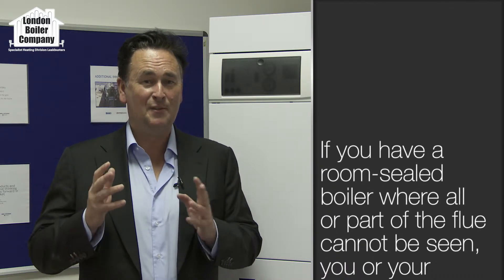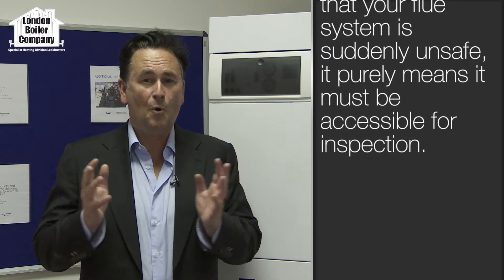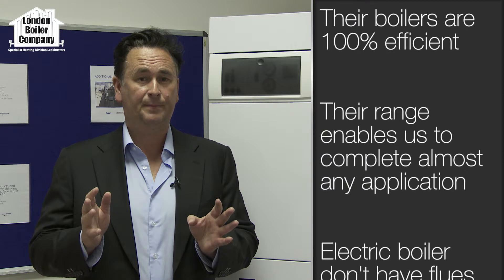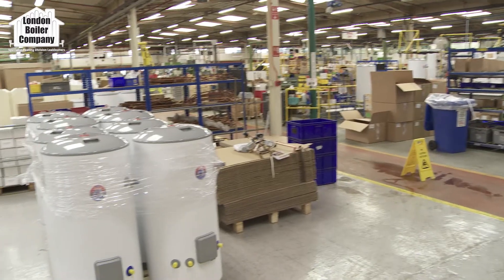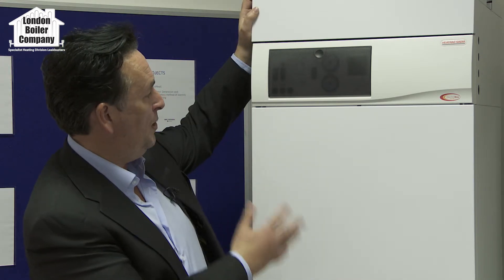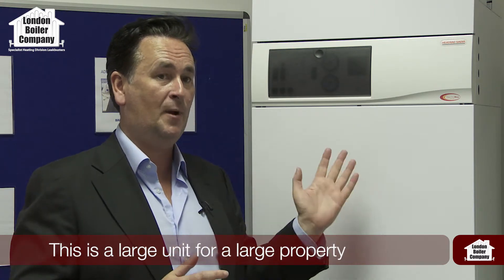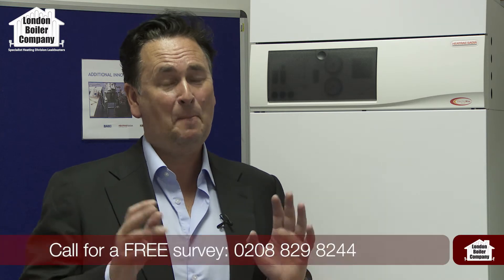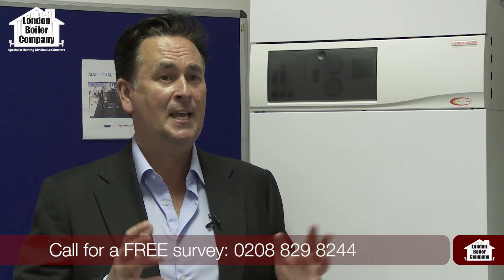Electric Boilers solve Gas Boiler Flue Problems - London Boiler Company BBC Rogue Traders Expert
Due to the recent changes in legislation concerning flues and high efficiency boilers that often require a new gas supply pipe, Electric boilers provide a cost effective solution.

We are proud to have been the Central Heating and Boiler Expert on ITV C4 and BBC Watchdog Rogue Traders

Ian Puddick has been the TV Plumbing and Heating Expert to BBC Rogue Traders, ITV and C4.

In the first instance we will always carry out a property survey to exhaust every potential solution to see if it is possible to install a gas boiler. Often in Tower blocks where the cost of adding a scaffold to the property (or even using and "absailer") is not cost effective, an Electric boiler offers a viable long term solution.

Electric boiler technology is no longer a small niche industry but rather a growing competitive market where the technology has been developed so that Electric boilers* are now as reliable as Gas Boilers

(*when installed correctly to manufacturers)

Electric Central Heating Boilers with Combined Hot Tank Built In

Electric boilers with built in hot water operate in the same way a gas boiler operates, other than they use electricity to generate heat instead of gas.

I want good Pressure.. I like to shower !

The golden rule which applies to unvented cylinders applies to Electric Hot Water boilers. When a customer says the above, what they actually mean is they want good flow rate (often called volume of water).

Pressure is the force pushing the water through the pipe -- this measured in bar
Flow Rate the amount (volume) of water coming out of the tap -- (this is measured in litres per minute)